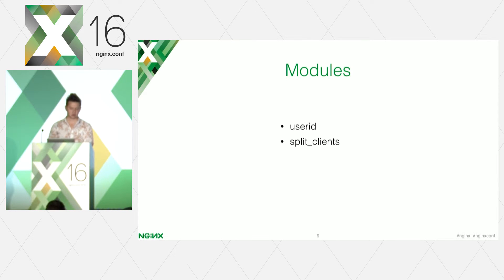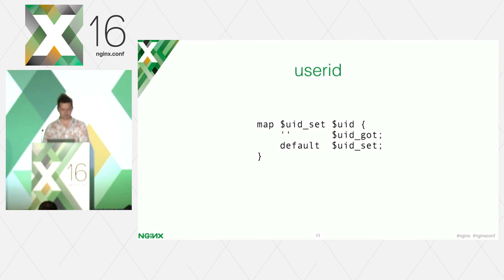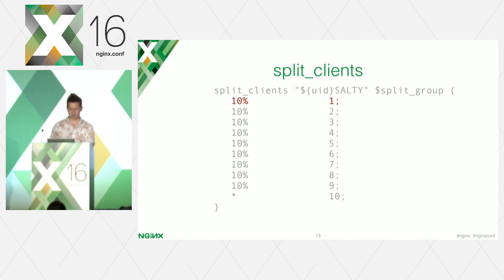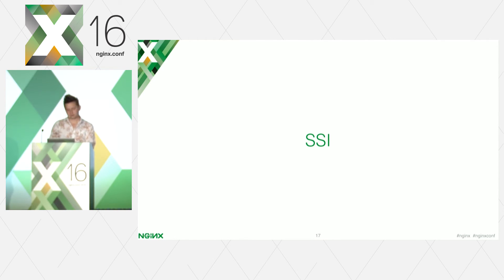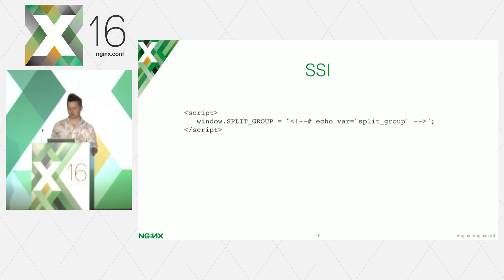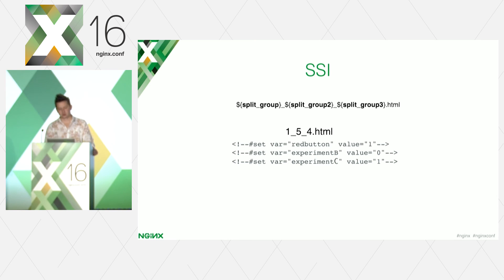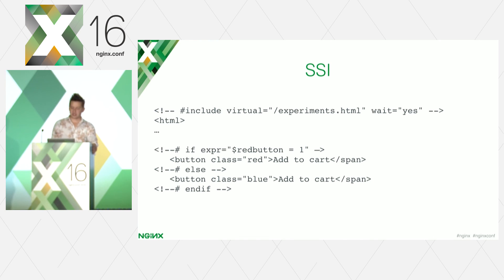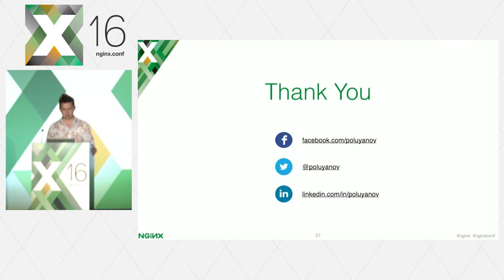Flexible A|B Testing with NGINX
It's not news that A|B testing is crucial for driving continuous improvement of your product. But it can be difficult to design a test infrastructure that properly exercises technically complex products and sites. In this nginx.conf talk, Ivan Poluyanov, Head of Frontend Development at NGINX, Inc., explains how to build a simple and configurable frontend infrastructure on NGINX for A|B testing complex, high-traffic sites. He does not discuss how to map/reduce data or how to visualize it.